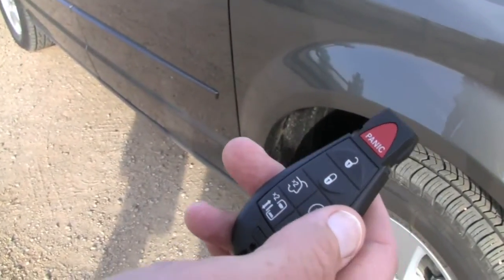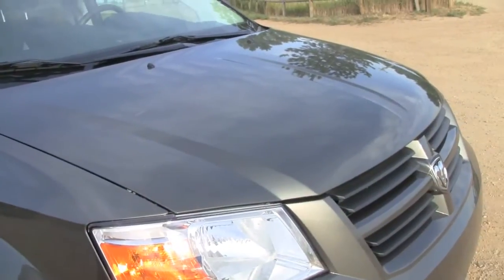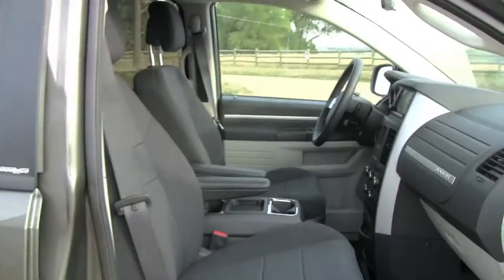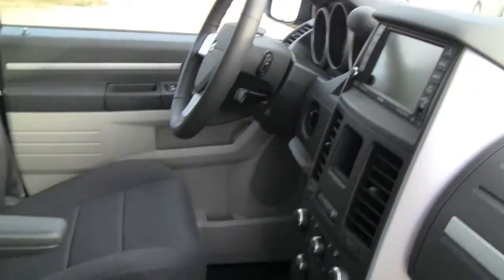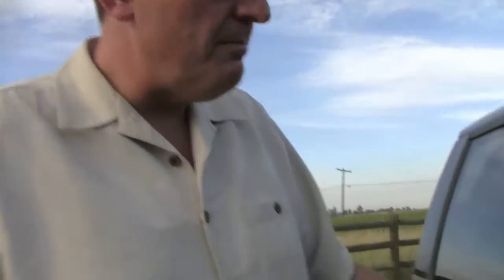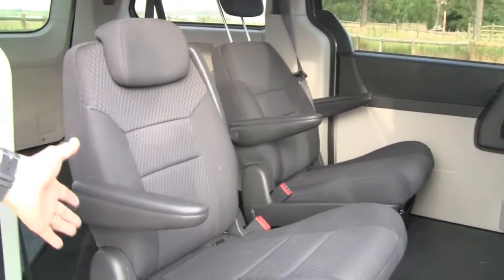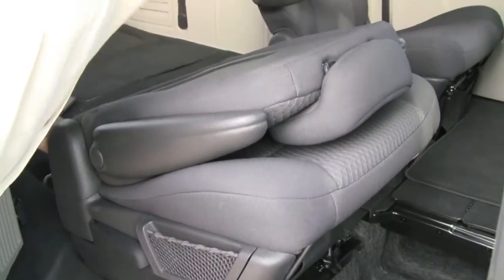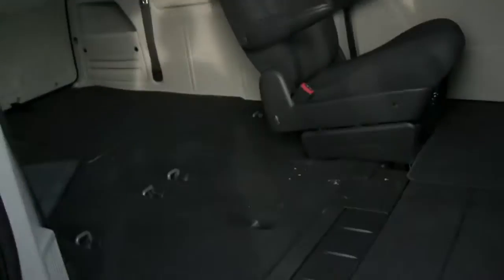2010 Dodge Grand Caravan first look review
) The 2010 Dodge Grand Caravan is one of the most useful and roomy minivans you can buy, but is it also fun to drive